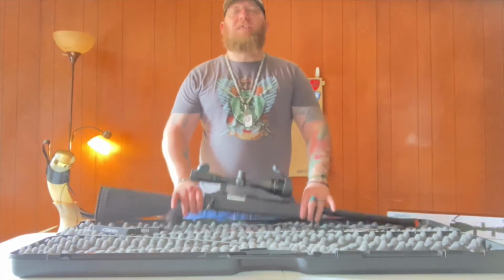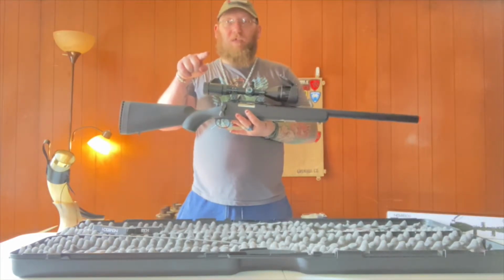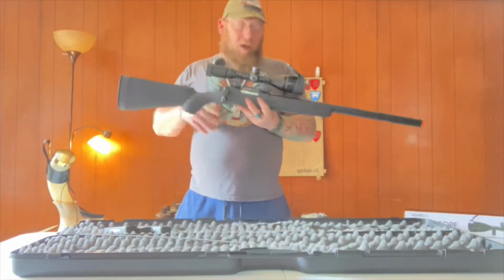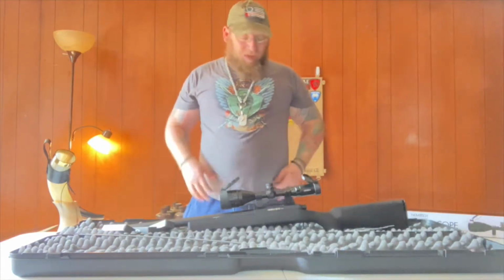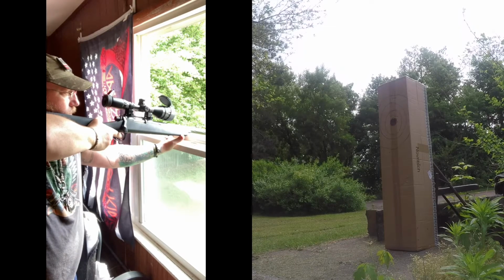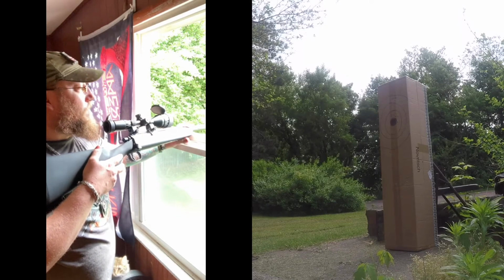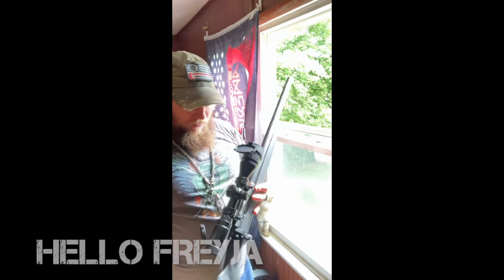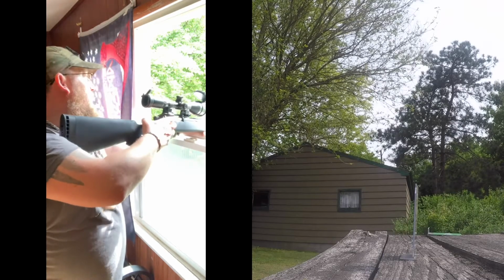Novritsch SSG A10 review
Hey Vykings and Shieldmaidens here’s a new review video and I hope you enjoy it.  Also my rifle came with the m150 spring.  Skal my vykings.